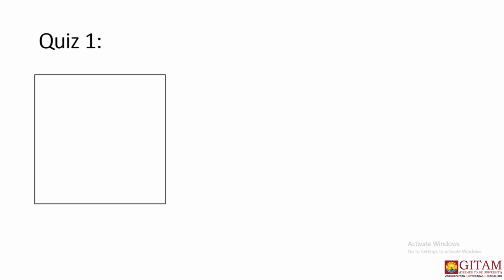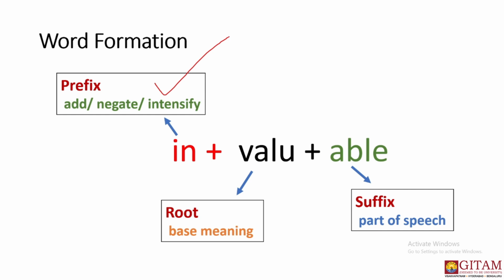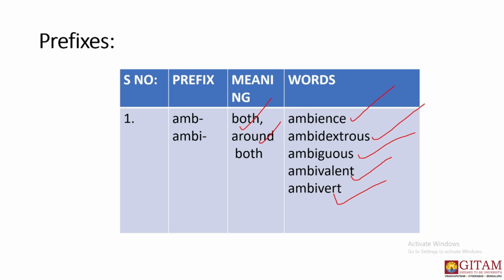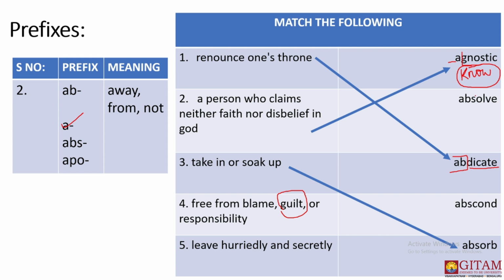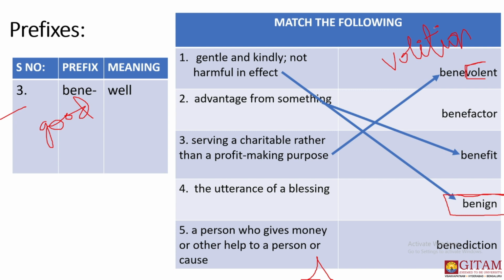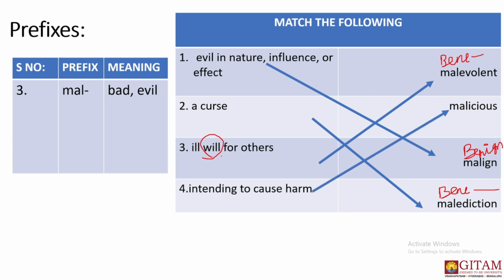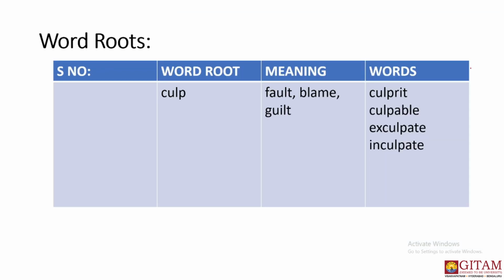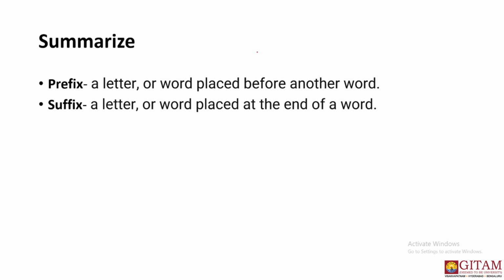GITAM GITA COACHING VERBAL REASONING (vocabulary builder)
GITAM International Test on Aptitude(GITA). Your change to win 100% tuition scholarship under the GITAM President Merit Scholarship Scheme(GPMS)